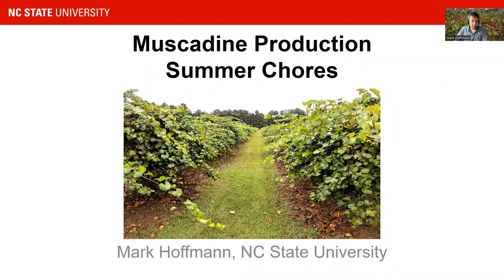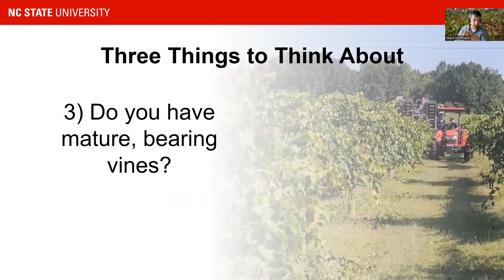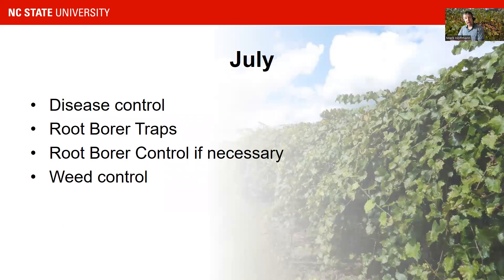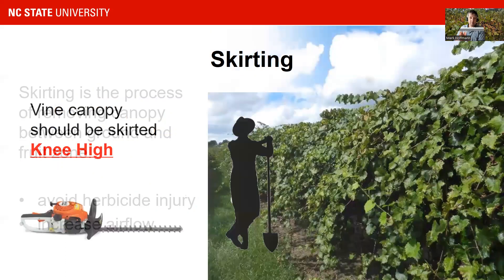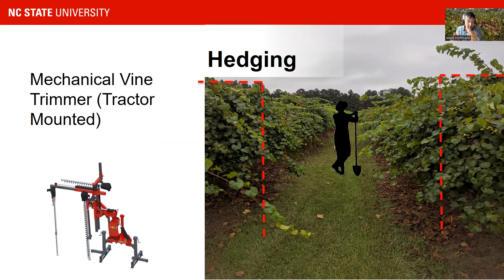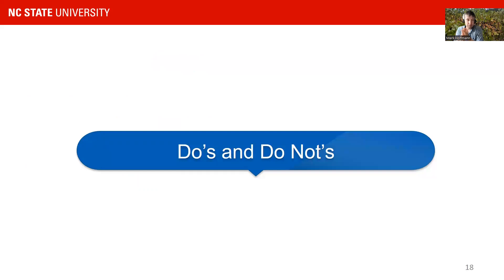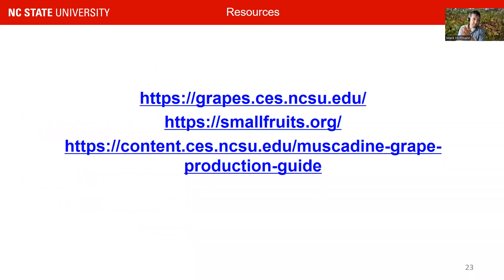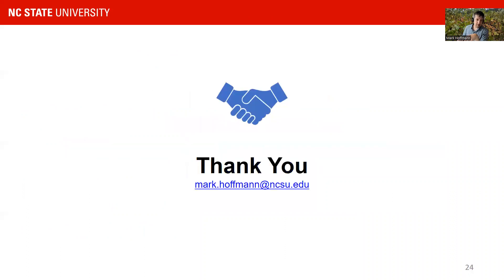2022 Virtual Muscadine School: Summer Chores and Canopy Management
Dr. Mark Hoffmann (NCSU) gives an overview of typical summer chores in a muscadine vineyard and some basic rules on how to manage canopy in a muscadine vineyard.